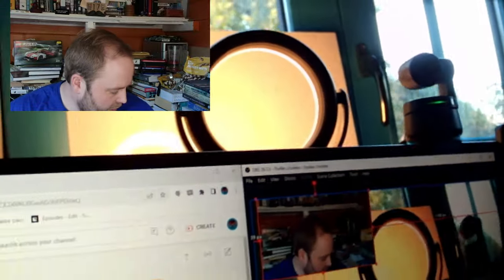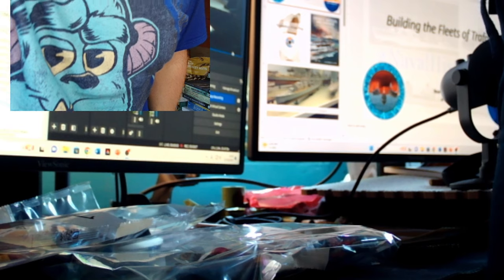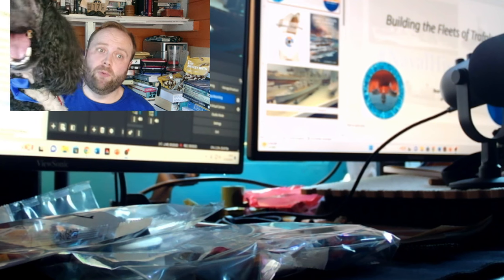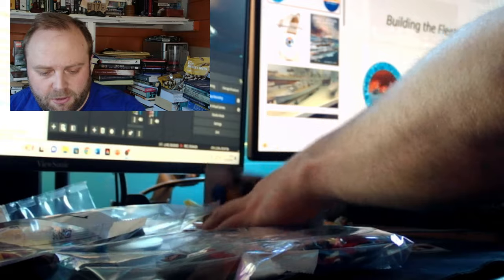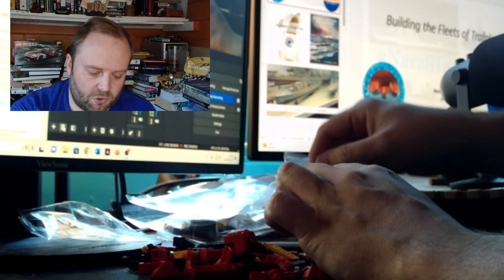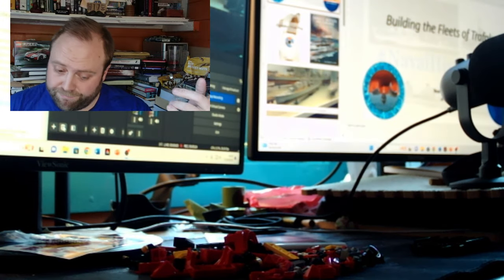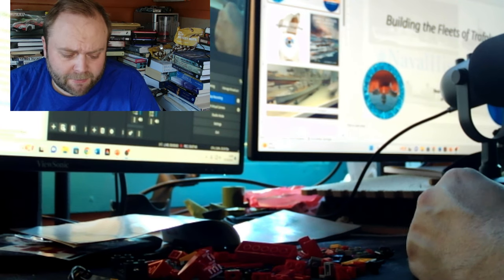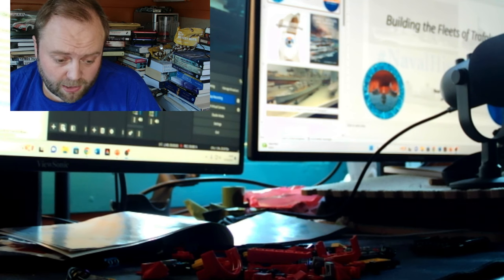Thoughts on Problems for Future of Strategy from a Naval Historian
00:00 Thoughts on Problems for Future of Strategy from a Naval Historian
15:00 Part 2
30:00 Part 3
45:00 Part 4
01:00:00 Part 5
01:15:00 Finale